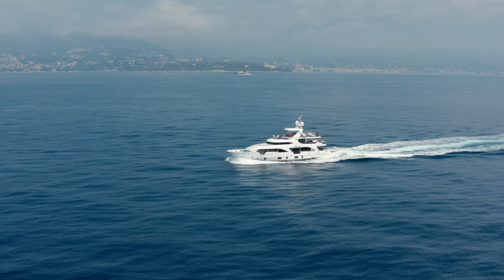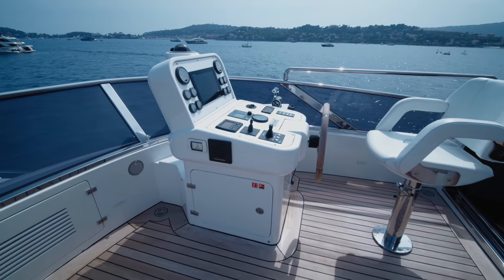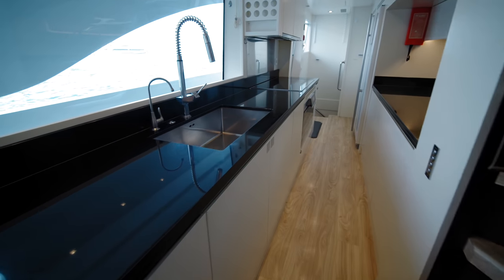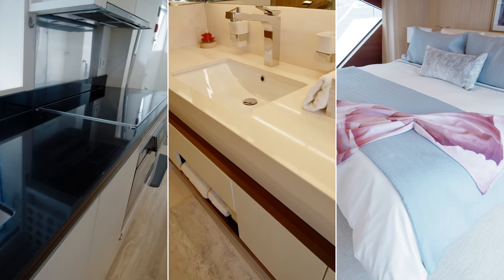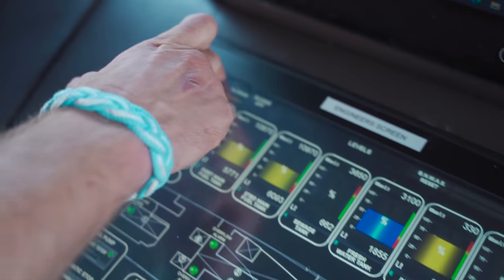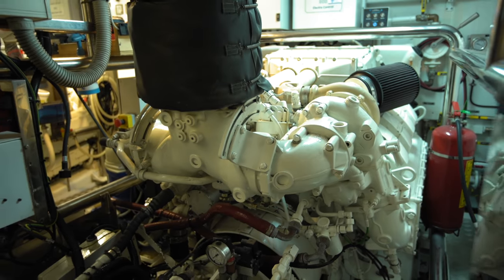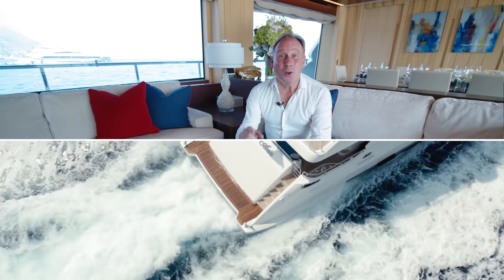REALLY CRUISING THE WORLD IN €7,500,000 BENETTI 33m "KELLY ANN"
For more details about KELLY ANN:
Many yacht owners choose to use their yacht to cruise backwards and forwards to the same locations. Not the owners of "Kelly Ann" who are experiencing the cruise of a lifetime. That cruise is now approaching the end, and so they chose Northrop & Johnson to sell the vessel.

A very wise choice too if I may say so!